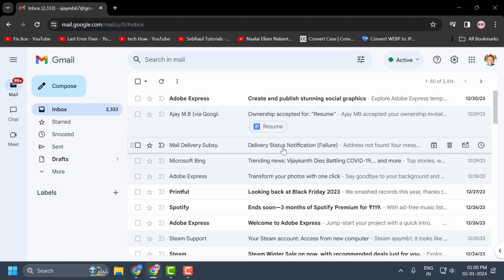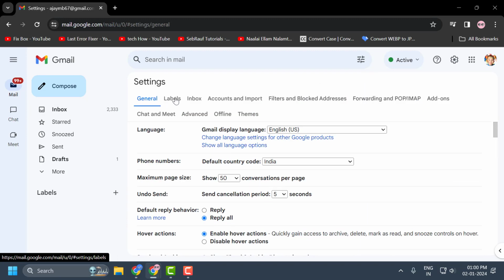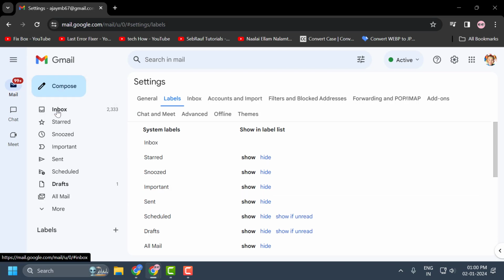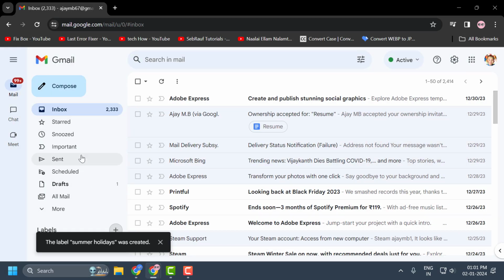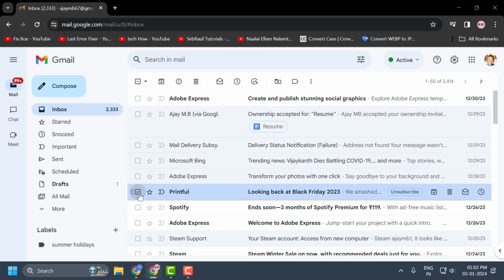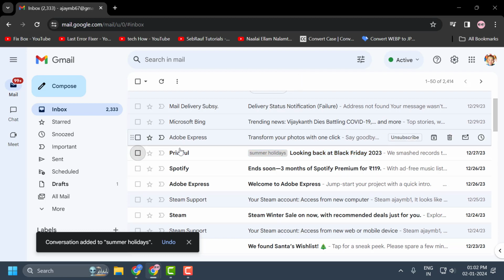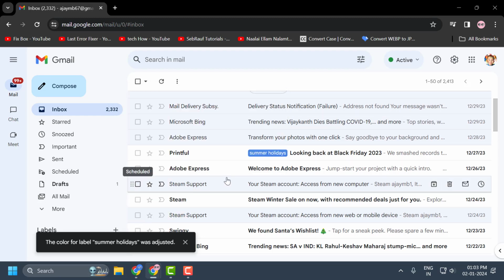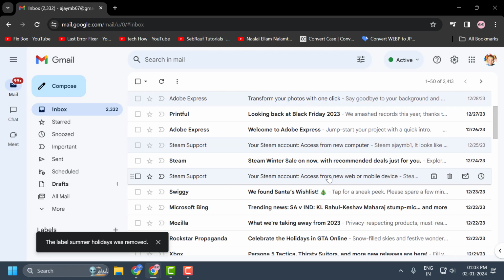How to Create and Use Labels in Gmail (Guide)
Streamline your email organization with our step-by-step guide on creating and using labels in Gmail. Learn the essential techniques to categorize and manage your emails efficiently, enhancing your overall productivity. Master the art of email labeling effortlessly with this comprehensive tutorial.